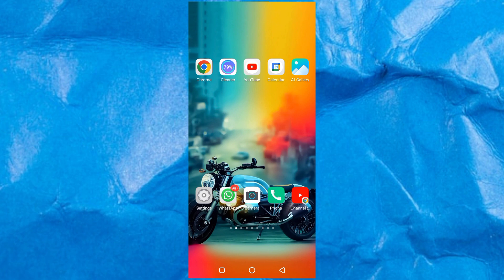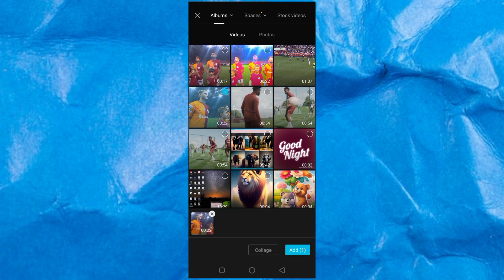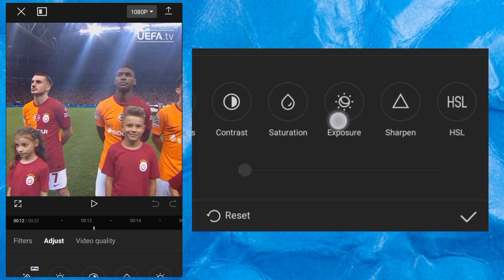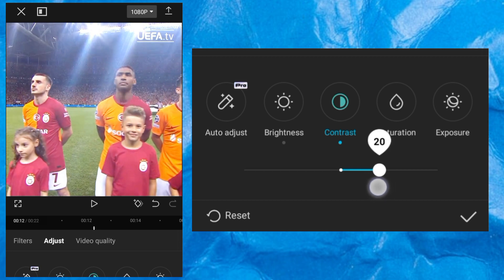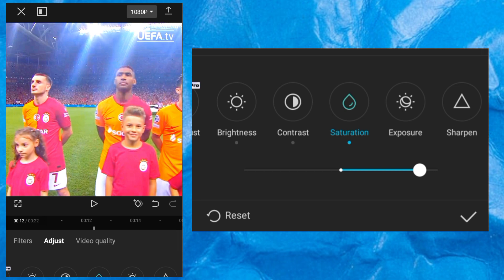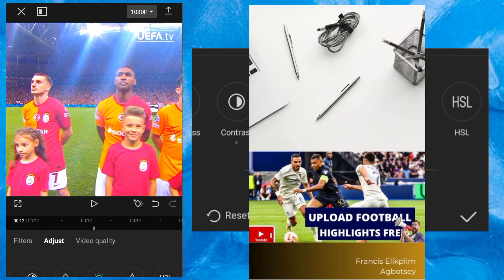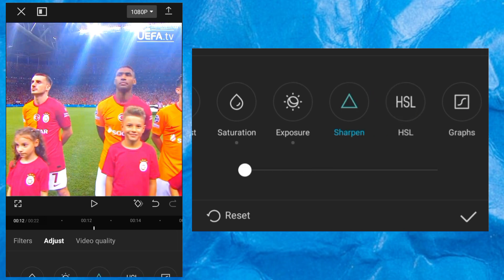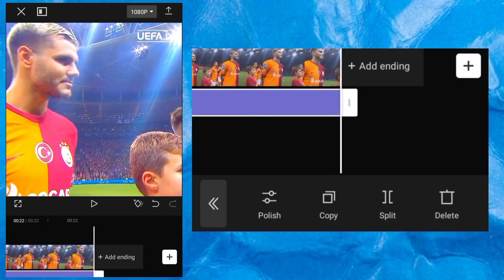Make 4K Football Highlights Edits with CapCut (100% Quality Videos)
📲 To join the revolution and start your journey towards becoming a copyright-free football highlights creator, simply message Ghent Multimedia on WhatsApp

If you're a football fan and crave stunning visuals, you're in for a treat.

In this video, we dive deep into the art of editing with CapCut, demonstrating how to enhance your football highlights to the next level using adjustments like brightness, contrast, saturation, and sharpening. You won't believe the transformation!

Here's a sneak peek of what you'll discover in this video:
🔥 Mastering Brightness: Learn how to control the lighting in your footage to make every moment pop with clarity and brilliance.
🎨 Playing with Contrast: See how we create eye-catching, dynamic visuals by adjusting contrast for added drama and impact.
🌈 Enhancing Saturation: Discover the secrets to making colors vibrant and lifelike, ensuring your highlights are a visual delight.
✨ Sharpening Techniques: Watch as we sharpen the focus to make players and actions razor-sharp, bringing you closer to the action than ever before.

Whether you're an aspiring editor or simply a football enthusiast, our step-by-step tutorial will guide you through the process of crafting stunning football highlights using CapCut.

Thanks for joining us on this epic football journey with CapCut. Let's make your highlights unforgettable! ⚽🎥🔥